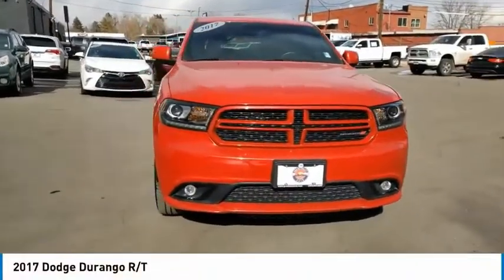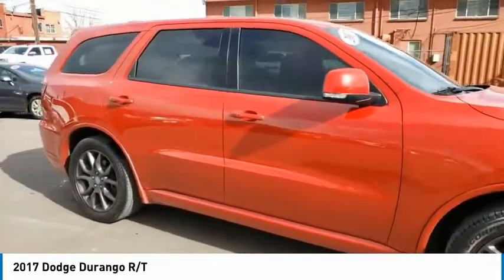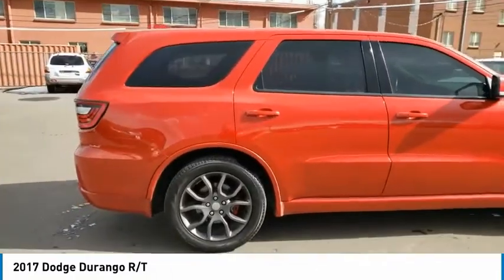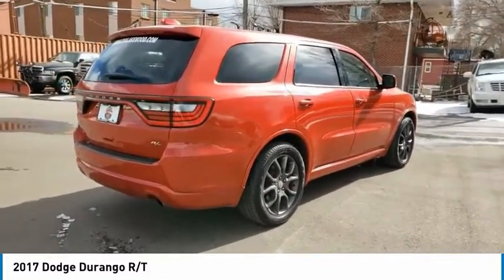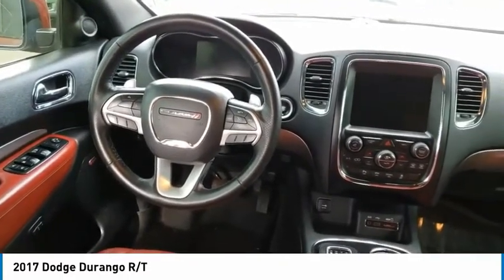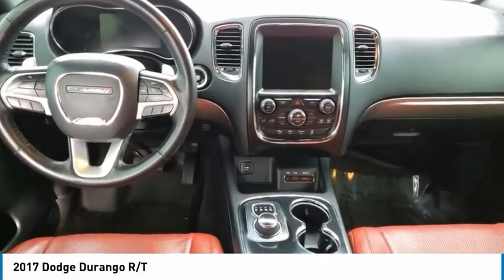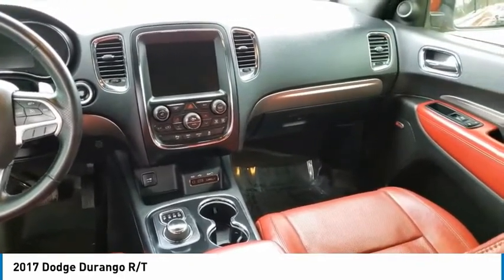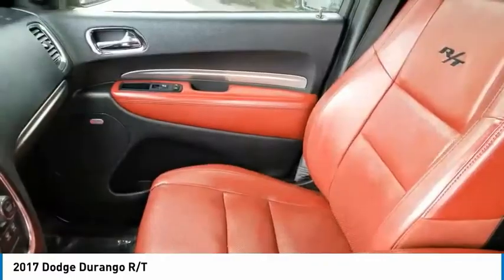2017 Dodge Durango Lakewood Co G3616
7999 West Colfax Ave.

*Equipment*Protect it from unwanted accidents with a cutting edge backup camera system. The state of the art park assist system will guide you easily into any spot. The vehicle features a hands-free Bluetooth phone system. Our dealership has already run the CARFAX report and it is clean. A clean CARFAX is a great asset for resale value in the future. with XM/Sirus Satellite Radio you are no longer restricted by poor quality local radio stations while driving this unit. Anywhere on the planet, you will have hundreds of digital stations to choose from. This vehicle comes with third row seating for extra passengers. The vehicle excites both driver and bystanders with a polished red exterior with racy lines. This 2017 Dodge Durango has four wheel drive capabilities. This mid-size suv has a 5.7 liter 8 Cylinder Engine high output engine. Enjoy the tried and true gasoline engine in the Dodge Durango.*Packages*WHEELS: 20 X 8.0 LOW GLOSS GRANITE CRYSTAL. Equipment listed is based on original vehicle build. Please confirm the accuracy of the included equipment by calling the dealer prior to purchase.